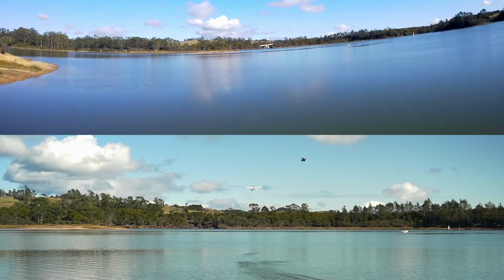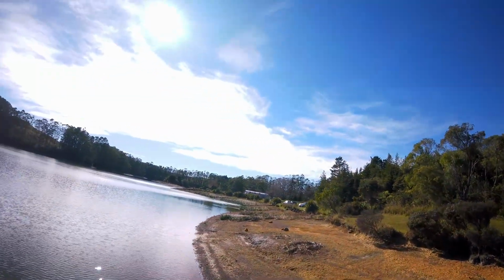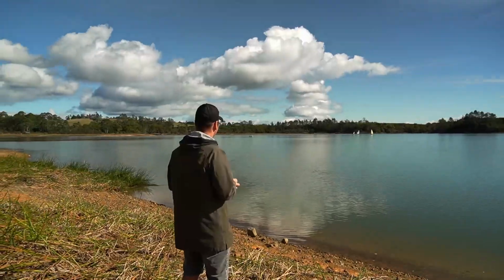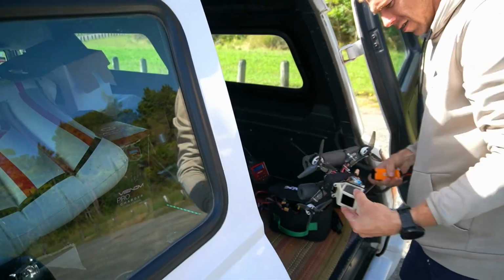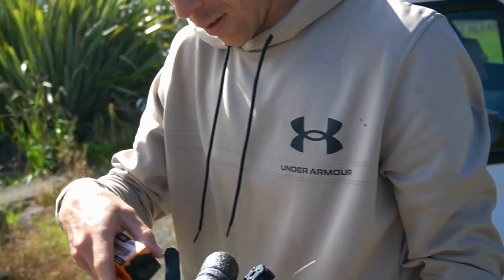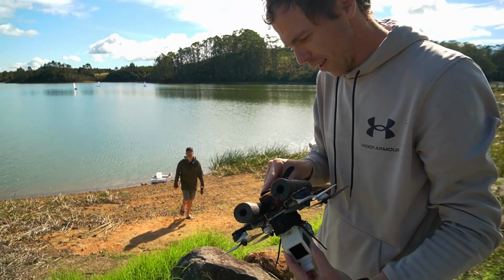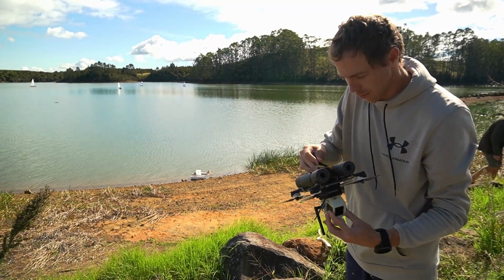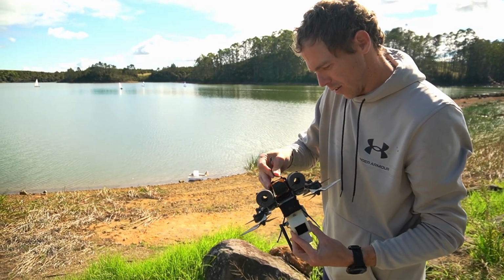We Flight test a RC Float Plane out on the water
On this exciting episode on The H + R Drone Racing Show @hrdroneracing we take to the skies with the FMS Super EZ 1220mm Seaplane! Flying over one of New Zealand's best unknown lakes - Lake Manuwai.

On this Maiden flight test will someone end up in the drink?
Can aerobatics be performed with a RC radio control float plane over a lake?
Can it land and takeoff successfully?
Find out on this weeks special float plane edition!
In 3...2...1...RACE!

Special thanks to Jay

Flight Specs:
This aircraft is running 3s 1850mah Lipo pack
ELRS
Matek GPS
Full Telemtery
Happymodel true diversity TCXO EP1
Gemfan 10x5 prop
Radiomaster boxer

Chapters:
0:00 Coming up on the show
1:31 Intro
3:31 On Like Donkey Kong
4:19 Drone Fail and Rescue
4:45 Drone success
5:16 Maiden Takeoff and FPV Drone Chase Footage
6:40 Water landing RC Float plane
7:07 Takeoff in Formation
7:20 Touch and Go
7:35 Lake Landing
8:18 Pilot Harry
8:34 Takeoff and flight comms
9:43 Landing Approach
10:03 Go for Launch
10:26 Landing Success
12:16 Epic Flight Music Montage
13:15 Aerobatic Float Plane
14:00 Another perfect landing
14:51 Outro

Song: ChillWave. SynthPop. SynthWave.4
Artist: Maxim Lein
Song: Sparkling Waves
Artist: Top Flow Productions
Song: Highway (Original mix)

Copyright H & R Drone Racing
All flights Logged under Airshare